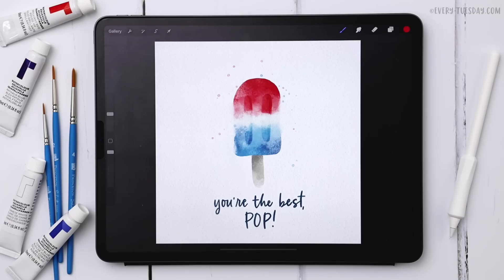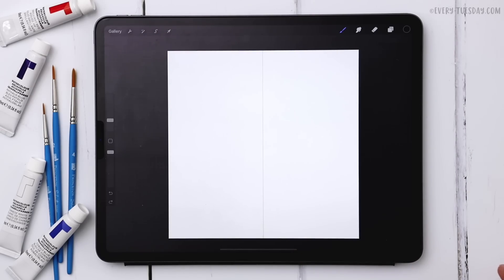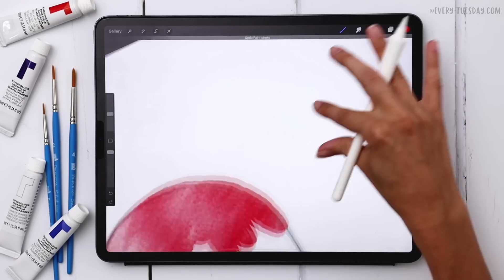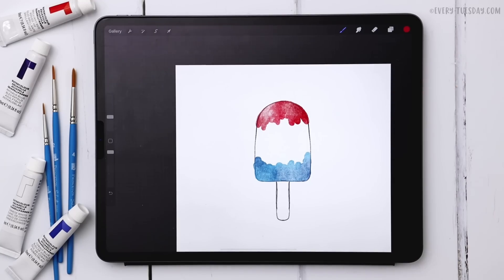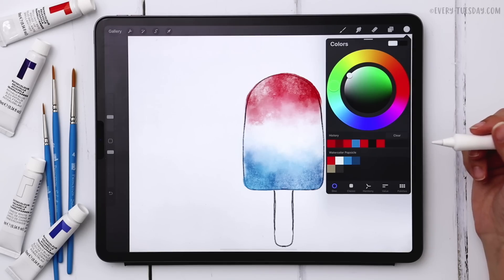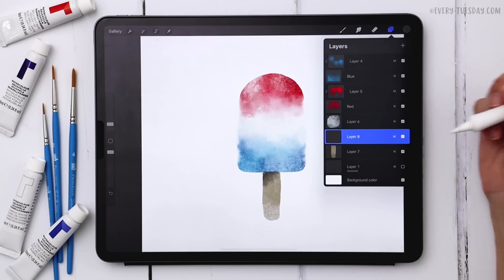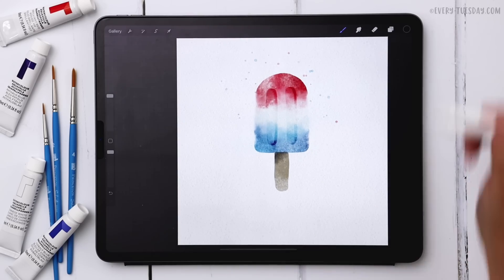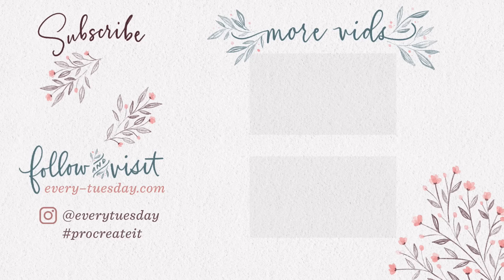Paint a Watercolor Popsicle in Procreate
Grab this week's free color palette here (make sure you've updated to the latest version of Procreate before downloading/installing)

The brushes used are from my Procreate Watercolor Illustration Brush Set, available

The lettering brush shown is the Jittery Ink Brush from my Font Lovers Procreate Brush set, available

In this week's tutorial, we're creating a Father's Day watercolor popsicle in Procreate! Learn how to use a sketch layer with symmetry, how to paint watercolor textures, bleed the colors together and finish it all off with some hand lettering. Grab the free color palette and your favorite brushes to get started!

The Apple Pencil grip you see me using in the video is called the Nimble Grip, available